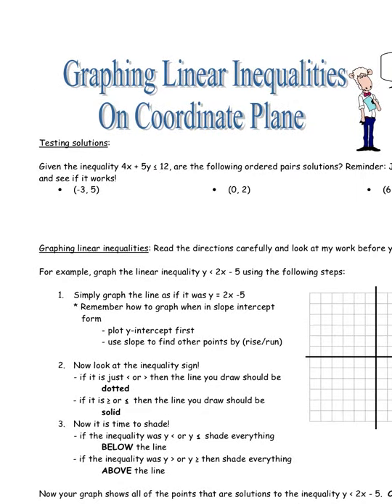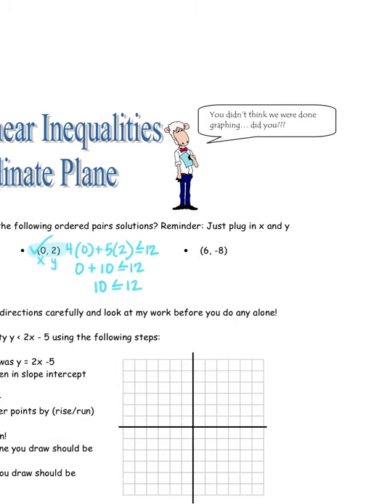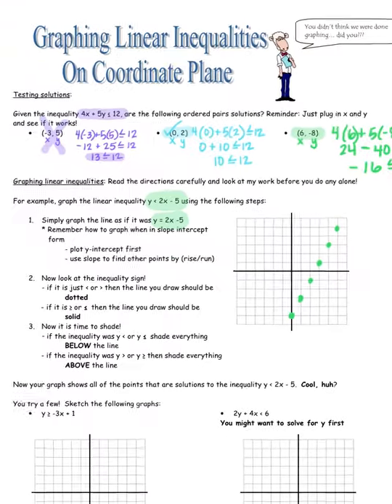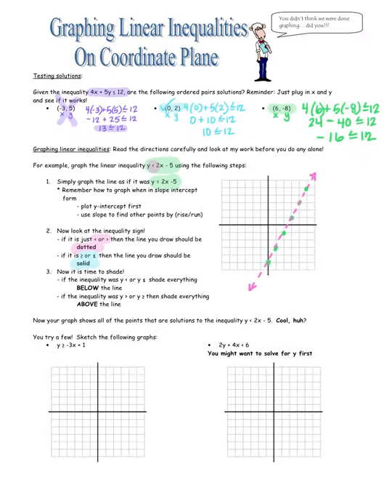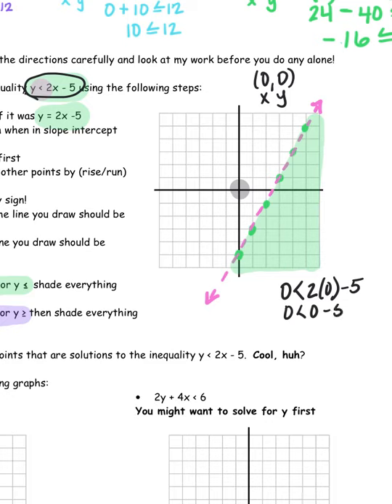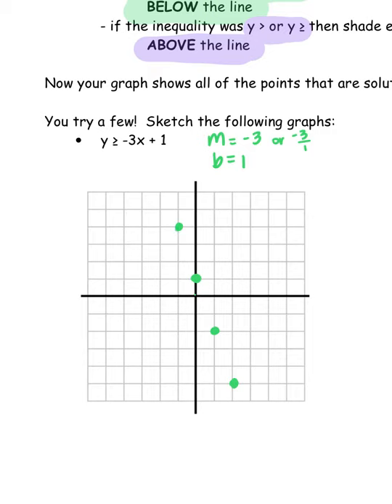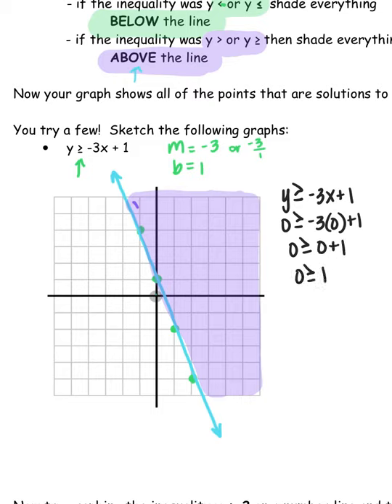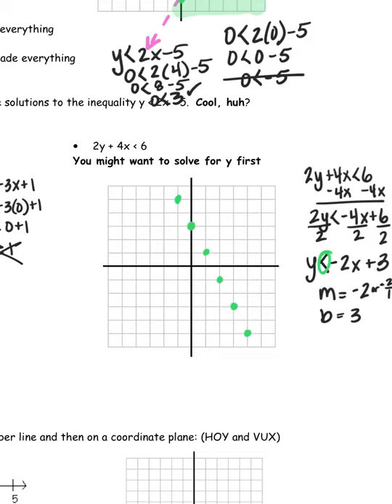Graphing Inequalities on a Coordinate Plane